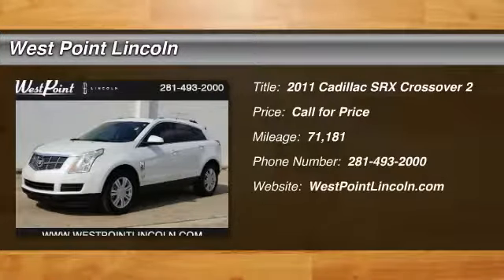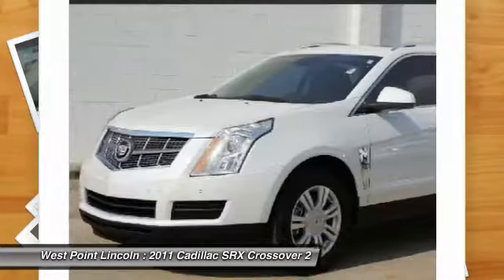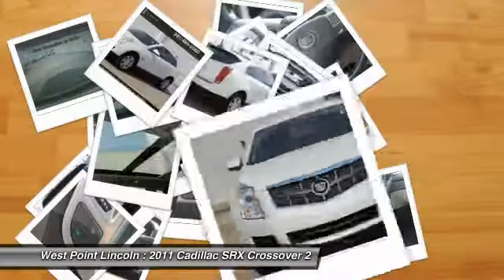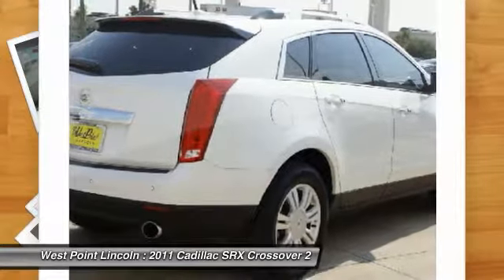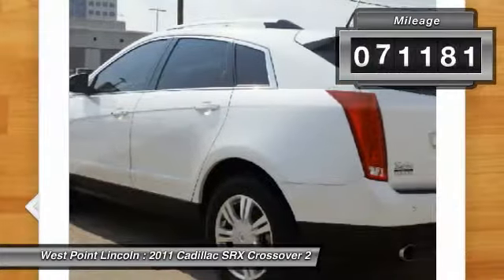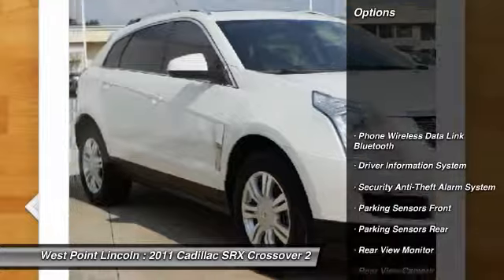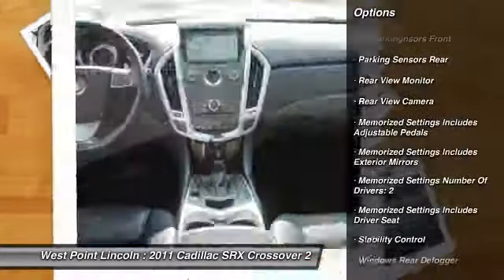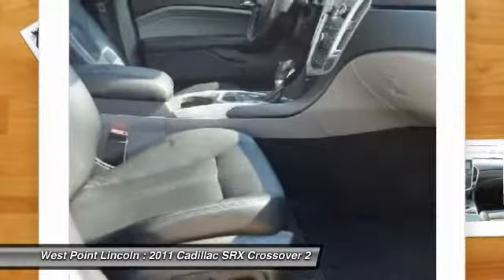2011 Cadillac SRX Houston TX CP24514B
2011 Cadillac SRX Luxury Collection

Recent Arrival! Clean CARFAX. White 2011 Cadillac 4D Sport Utility Luxury SRX 18/25mpg FWD 3.0L V6 SIDI DOHC VVT 6-Speed AutomaticOdometer is 16627 miles below market average!Awards:  * 2011 IIHS Top Safety Pick   * 2011 KBB.com Brand Image Awards